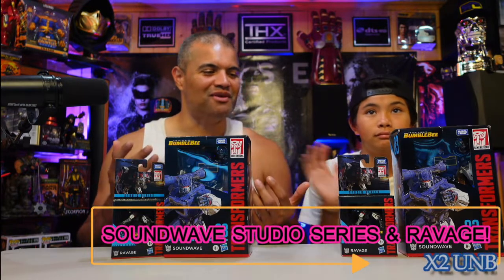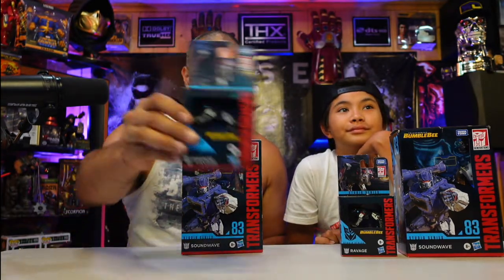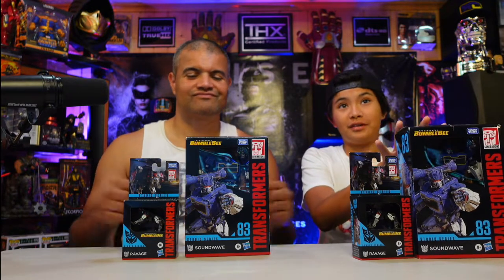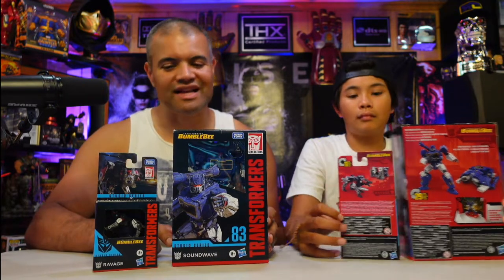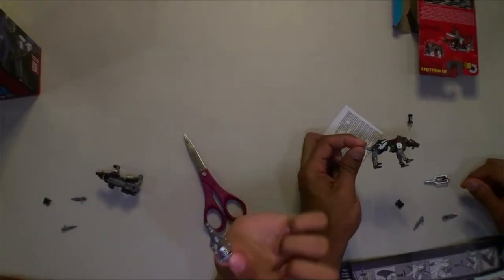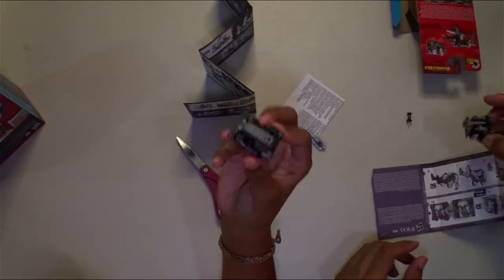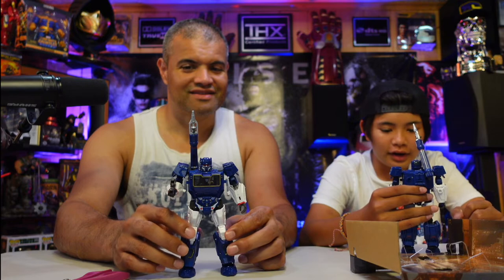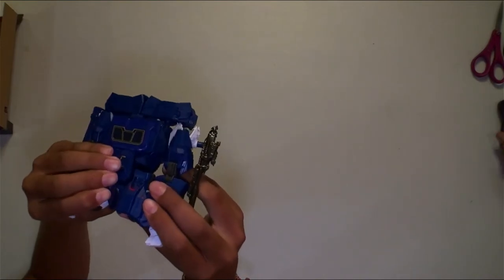Transformers Soundwave Studio Series! - Unboxing!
Another unboxing with my son!